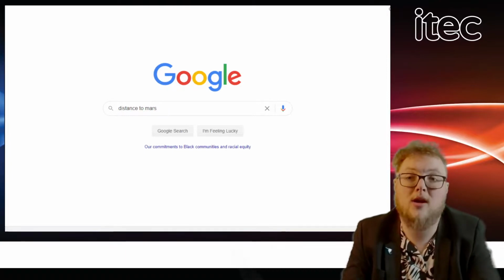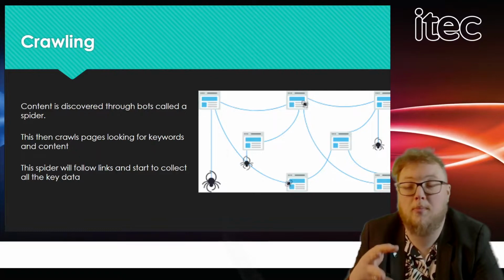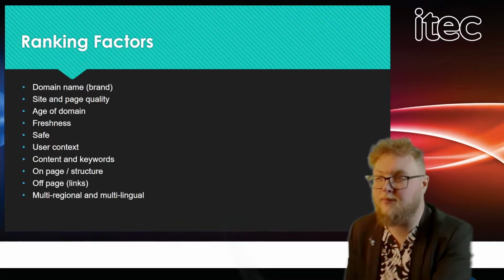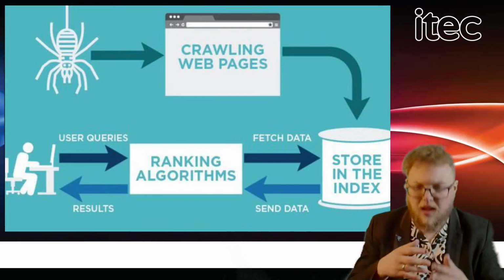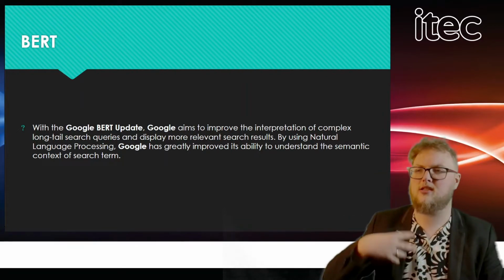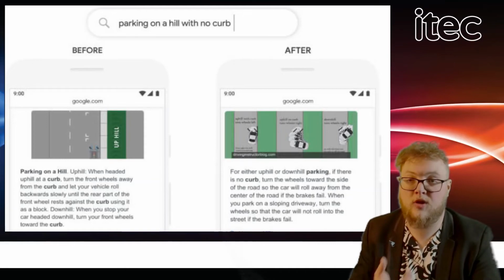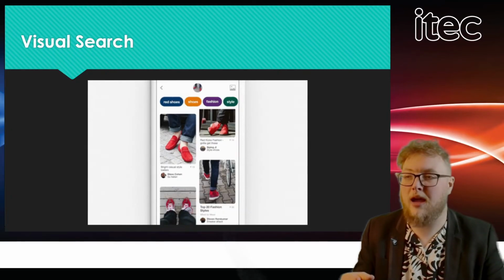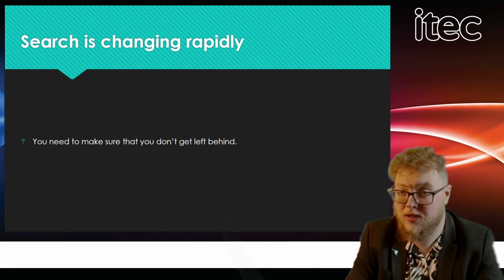How Search Engines Work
A short introduction to search engines.